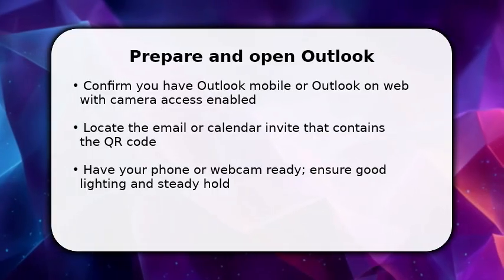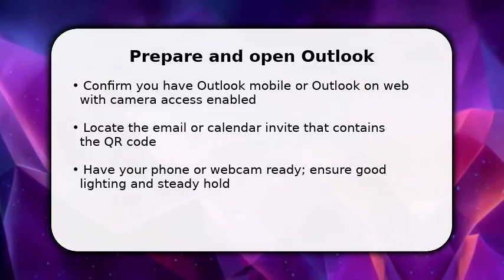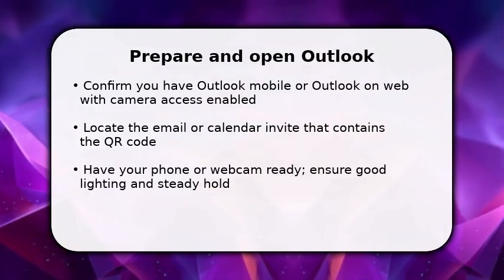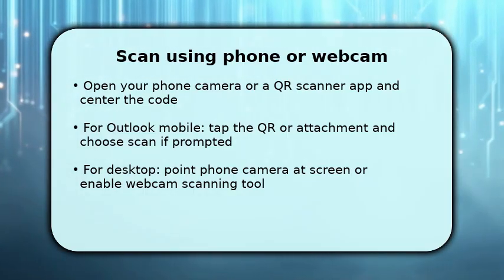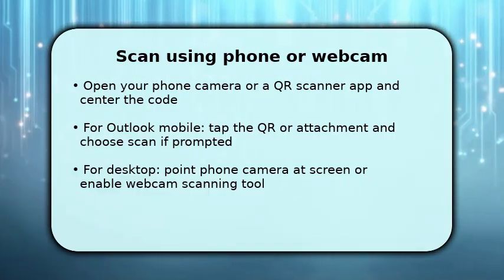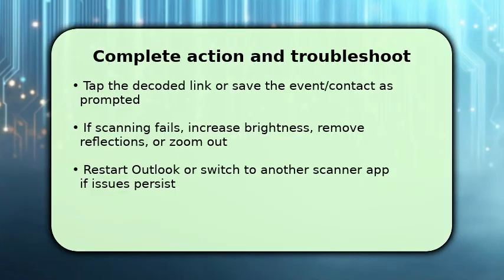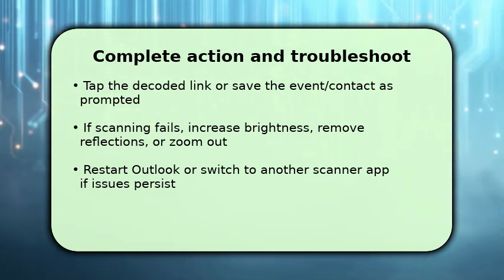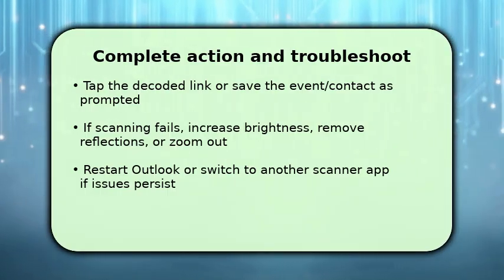How to Scan Qr Code for Outlook - Step by Step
How to Scan Qr Code for Outlook - Step by Step | 🔒 Surfshark VPN Deal — Stay private and secure. $1.99/mo + 3 Months Free ▸

Learn the step-bymediate process of scanning QR codes within Outlook with this detailed guide. Discover how to quickly and accurately decode information for enhanced productivity in your email management.

How to scan, QR code outlook, decode info, email efficiency, step-by-step process, productive Outlook use, integrating QR codes with emails, quick decode method, Outlook tips and tricks, enhancing email workflows, using QR scanners